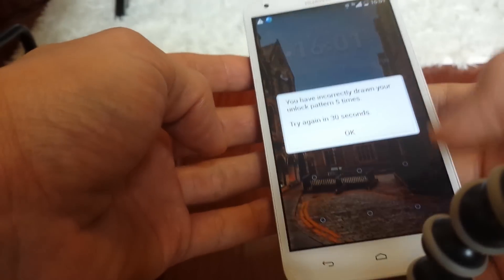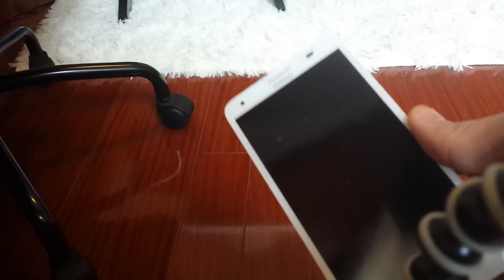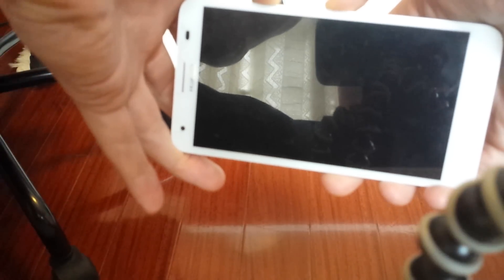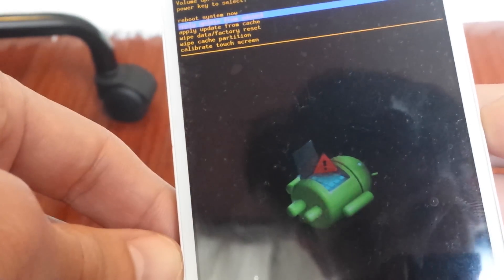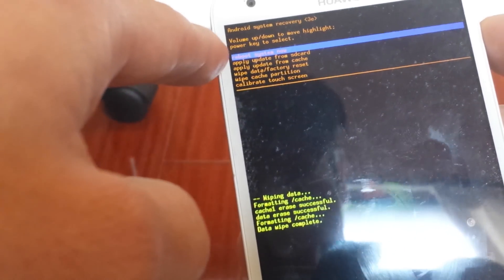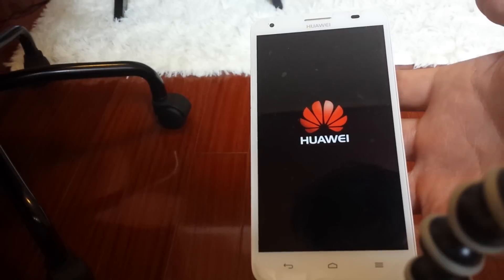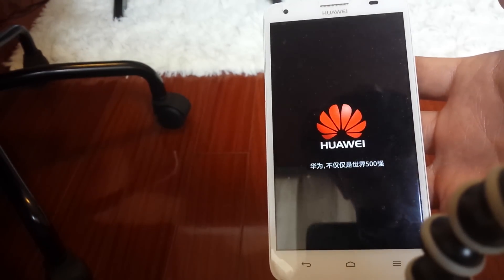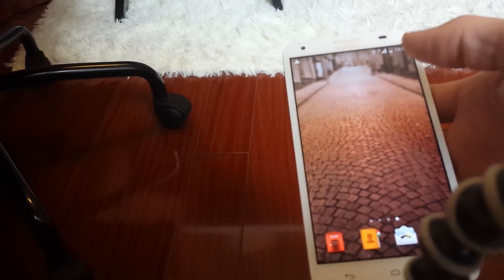How to Bypass any Huawei Phone Password/ Passcode/ Pin Code/ Security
"If this does not work then you can also try PassFab Android Unlocker Unlock Android Pattern, PIN, Fingerprint, password. Reset a locked Android phone without password. Support HUAWEI, Samsung, Google, Motorola, LG, HTC, Xiaomi, etc."

How to bypass any Huawei Phones Password, Pass code, Number code, or Security lock.

Reset the password of any Huawei android device.
Warning! All data will be lost and your phone will be back to way just the way it was one you first purchased it.

1. Power your phone off.
2.Press and hold the volume up key + power button at same time until the Huawei  logo appears.
3. At the menu screen use the volume down key to scroll to  "wipe data/factory reset" then press power button to select it.
4.One the next menu scroll down and to  "yes" and then select it by pressing the power button
5.When the format is complete another menu will show up.
6. On this menu select "reboot" and press power button
7.Wait for you phone to boot back up.
8. Done!